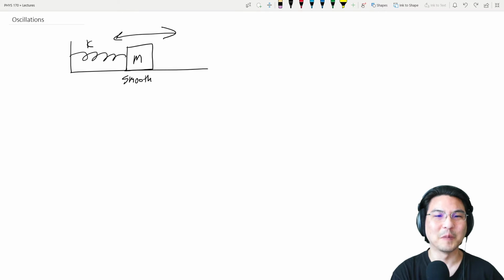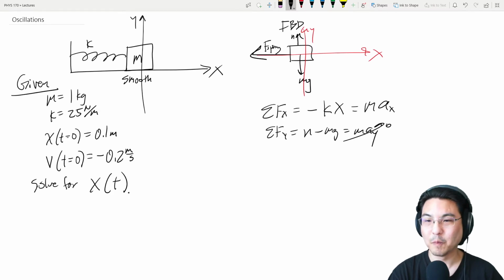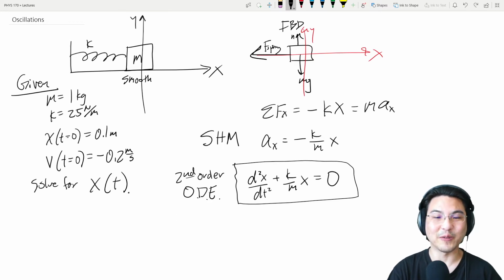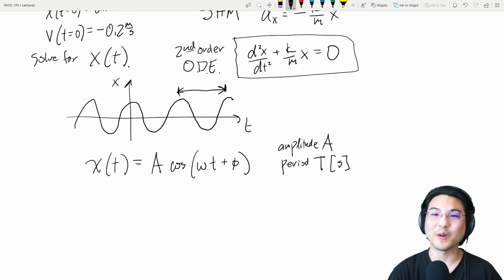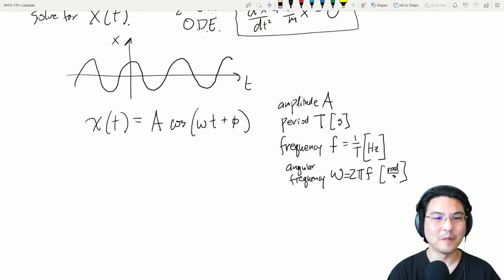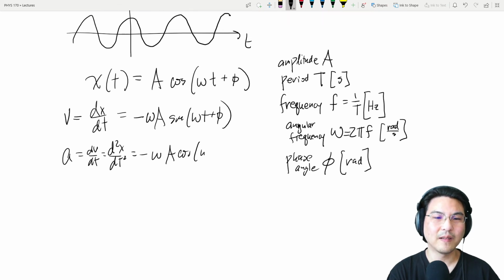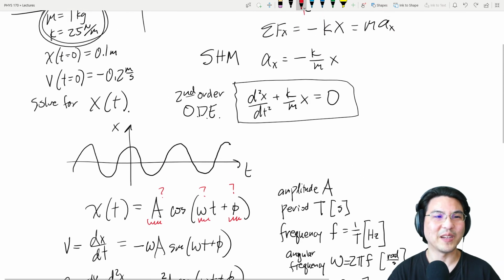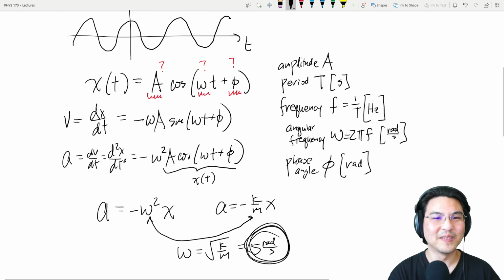PHYS 170 15.1 Simple Harmonic Motion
PHYS 170